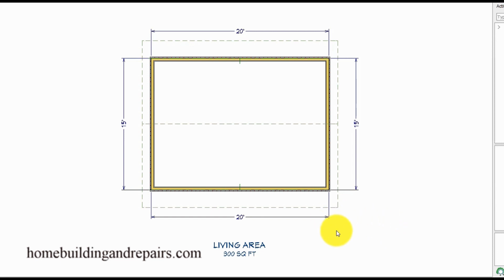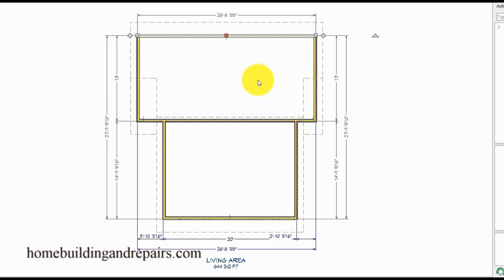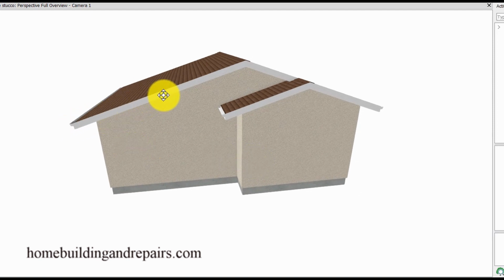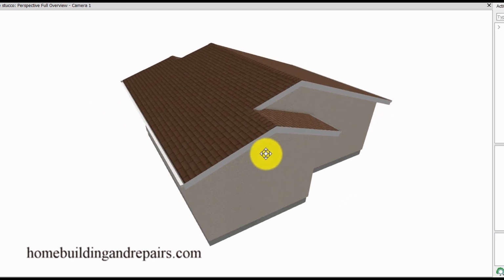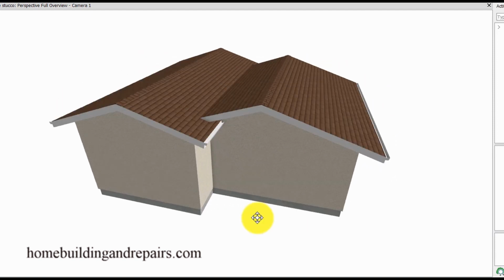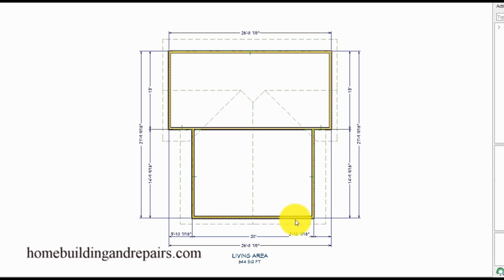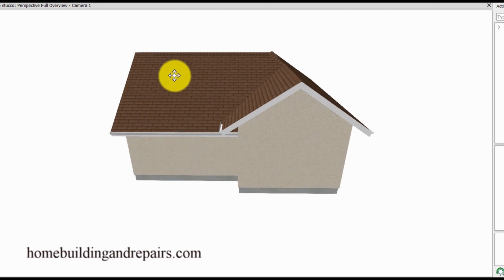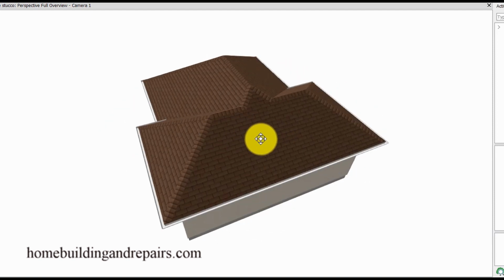Garage Side Home Addition Roof Design Ideas - Architecture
Click on this link if you're looking for more home addition design ideas for different roofs. This video will provide you with an existing two car garage with gable roof and a few roof design ideas for a home addition added to the side.